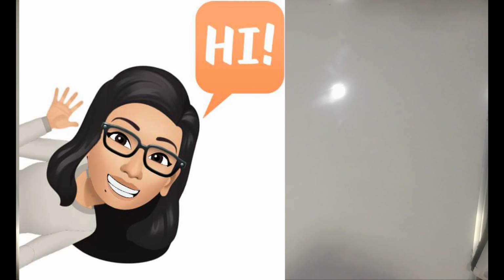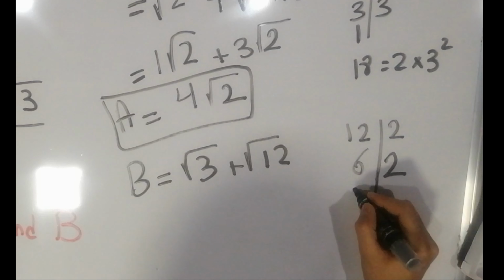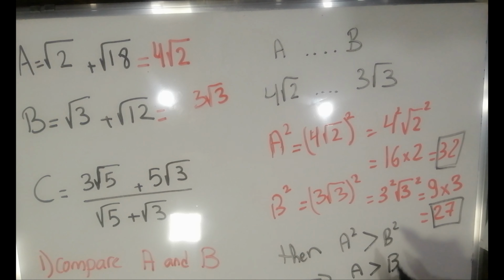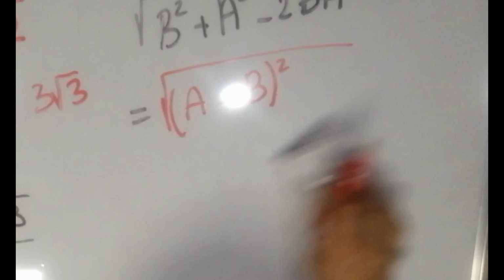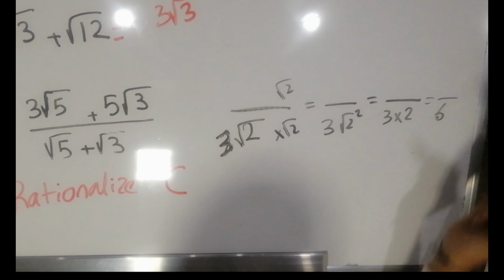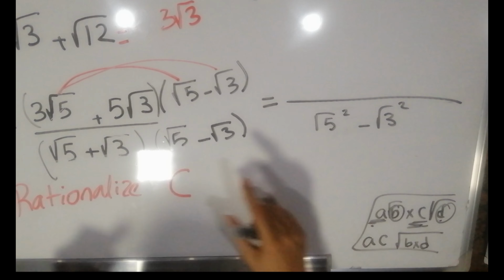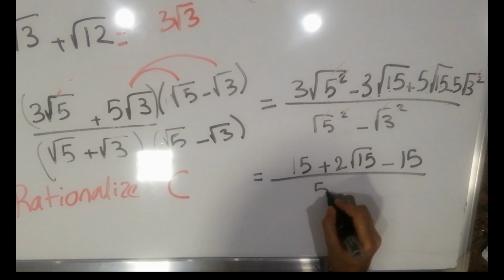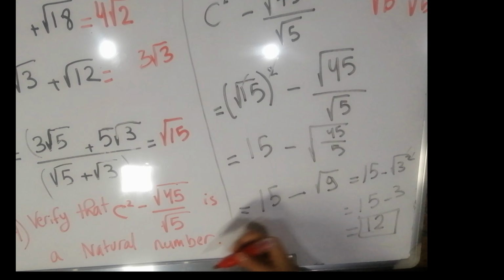working with radicals + rationalize \ solved exercise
by teacher Lora Lameh